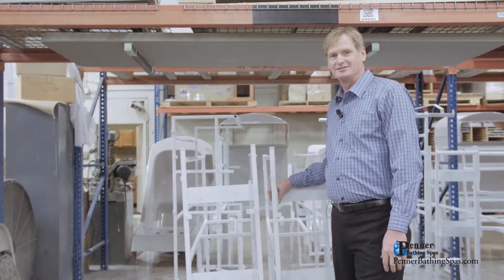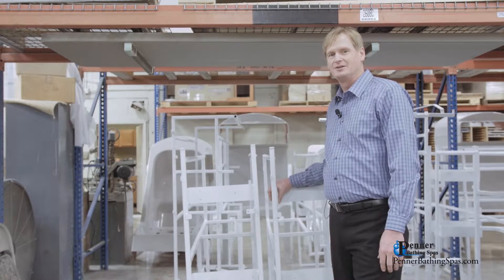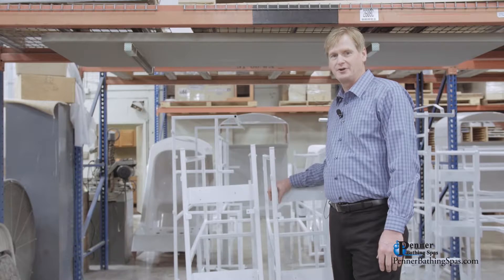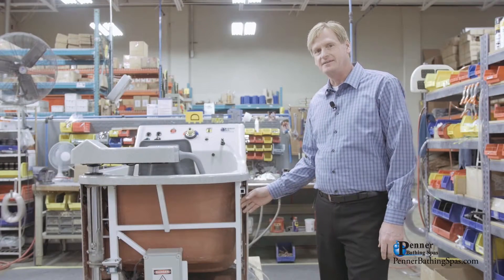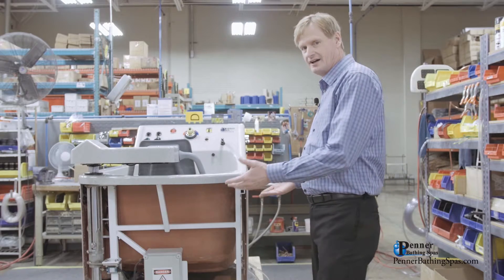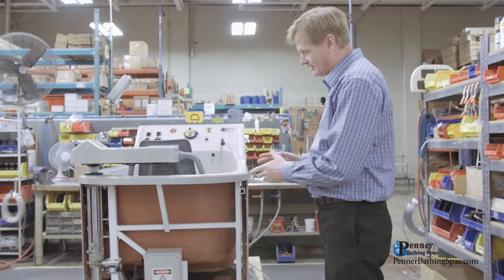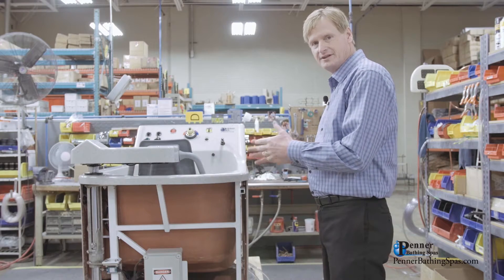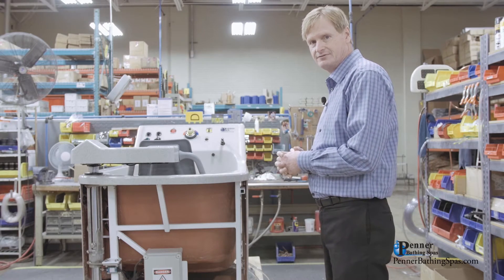Solid Spa Frame Construction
Every Penner Bathing Spa is constructed with a strong, marine-grade, metal interior frame for extra strength and durability.